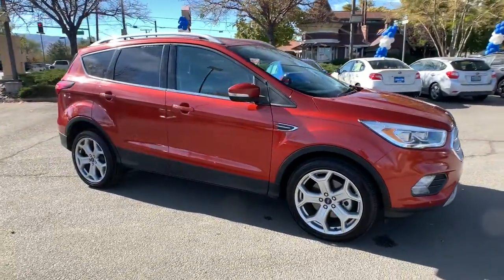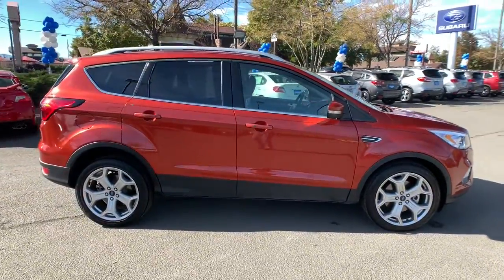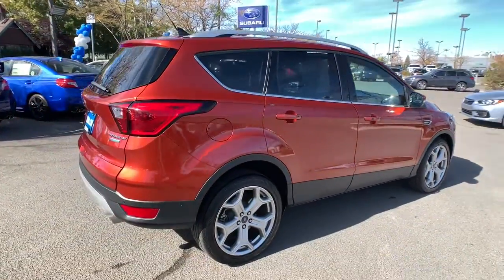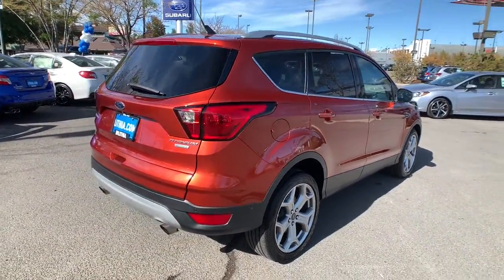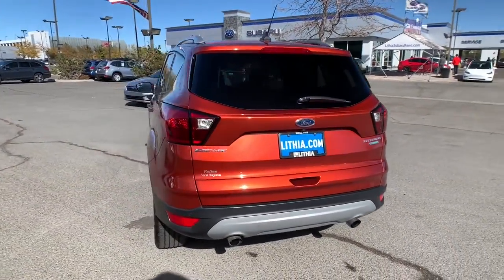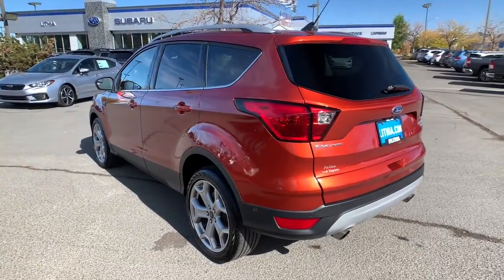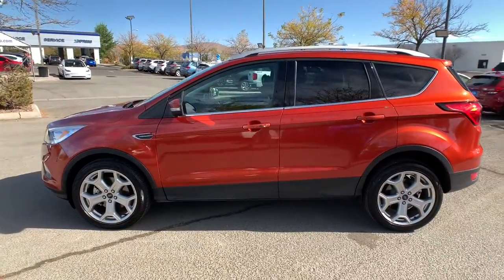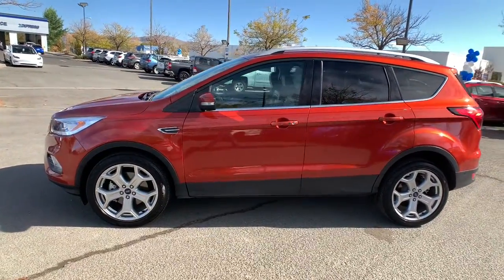2019 Ford Escape Northern Nevada, Reno, Lake Tahoe, Carson City, Roseville, NV KUC31710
Sedona Orange Metallic Used 2019 Ford Escape available at Lithia Subaru of Reno in Northern Nevada. Servicing the Reno, Lake Tahoe, Carson City, and Roseville, NV area.
2019 Ford Escape Titanium FWD - Stock#: KUC31710 - VIN#: 1FMCU0J93KUC31710

FUEL EFFICIENT 29 MPG Hwy/22 MPG City! GREAT MILES 25218! NAV Heated Leather Seats Satellite Radio Premium Sound System Onboard Communications System iPod/MP3 Input Back-Up Camera CHARCOAL BLACK HEATED LEATHER-TRIMME... SEE MORE! KEY FEATURES INCLUDE: Navigation Power Liftgate Back-Up Camera Turbocharged Premium Sound System Satellite Radio iPod/MP3 Input Onboard Communications System Aluminum Wheels Remote Engine Start Dual Zone A/C WiFi Hotspot Smart Device Integration Brake Actuated Limited Slip Differential Apple CarPlay MP3 Player Privacy Glass Remote Trunk Release Keyless Entry Steering Wheel Controls. OPTION PACKAGES: CHARCOAL BLACK HEATED LEATHER-TRIMMED FRONT BUCKET SEATS 10-way power driver and passenger seat (includes power lumbar and power recline) and drivers side memory. Ford Titanium with Sedona Orange Metallic exterior and Charcoal Black interior features a 4 Cylinder Engine with 245 HP at 5500 RPM*. EXPERTS REPORT: Edmunds.com explains The 2019 Ford Escape is a rare breed of compact crossover that deftly blends performance and utility. Sporty handling and a powerful turbocharged engine make the Escape drive more like a sedan without sacrificing SUV versatility Great Gas Mileage: 29 MPG Hwy. WHY BUY FROM US: At Lithia Reno Subaru youll get a great vehicle at a great price with the experience and dedication of our team behind you throughout the purchasing process and the duration of your ownership of your Subaru automobile. Our service to you does not end at the sale. Call us anytime with questions. Our entire team at Lithia Reno Subaru is here to help. If youre looking to purchase from a dealership dedicated to its customers come by Lithia Reno Subaru and experience our service for yourself! Price does not include $449 Dealer doc fee taxes and license fees. Price contains all applicable dealer incentives and non-limited factory rebates. You may qualify for additional rebates; see dealer for details.